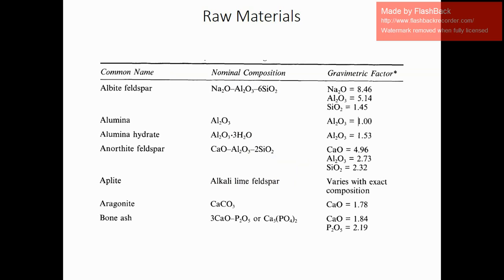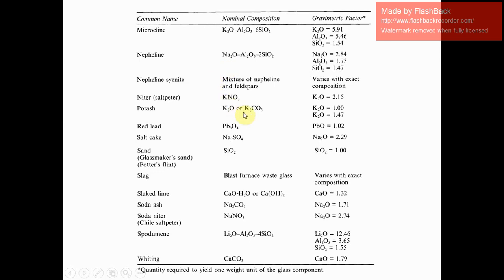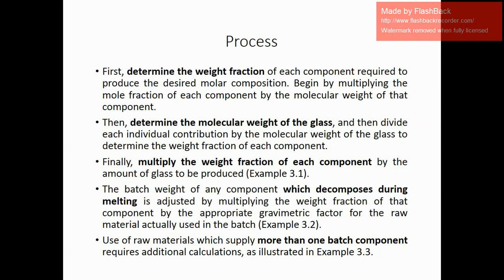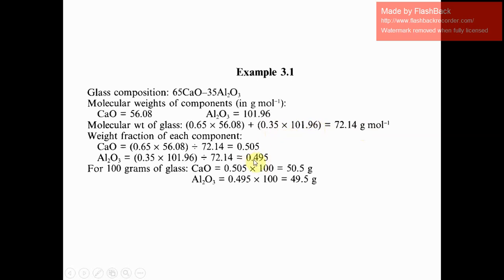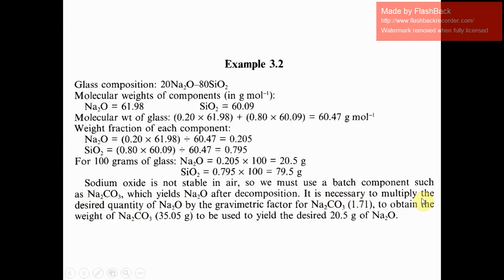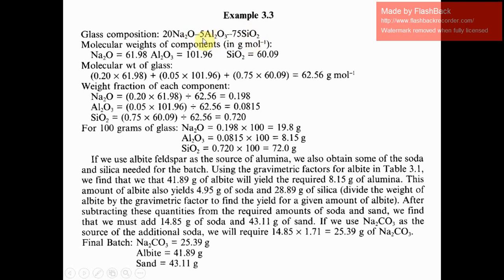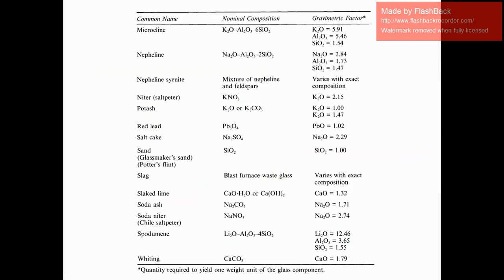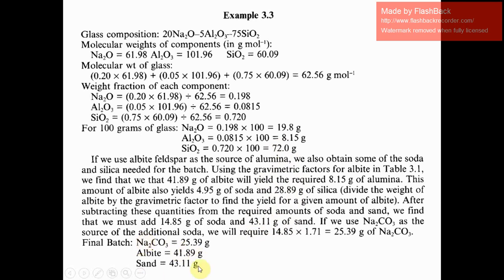GGC Batch Calculation by Surendra Jangu